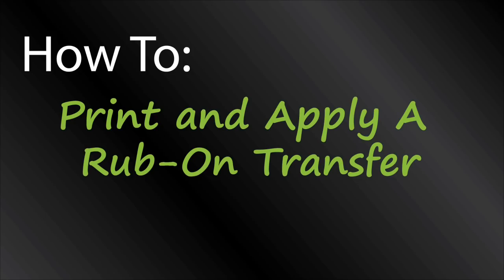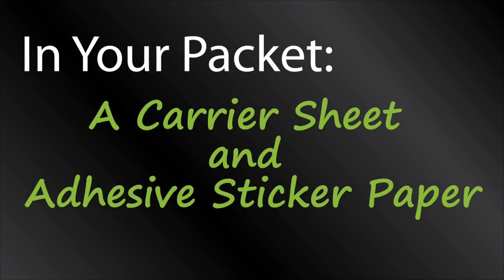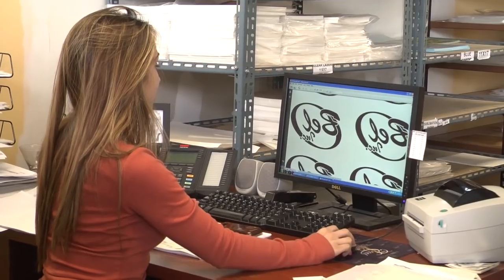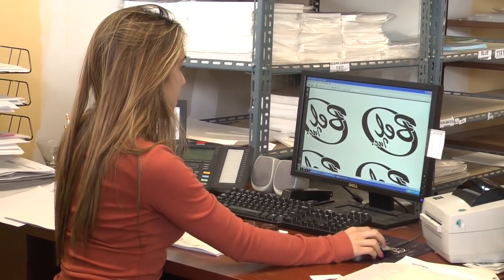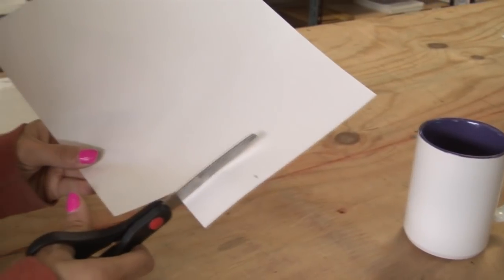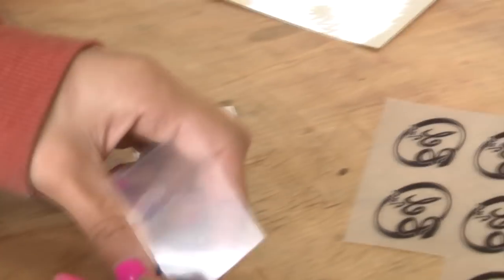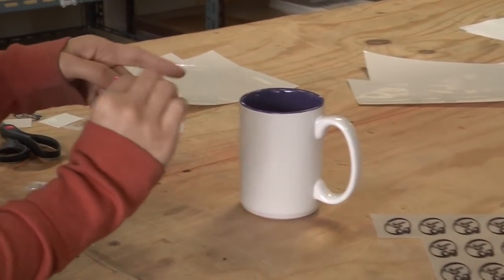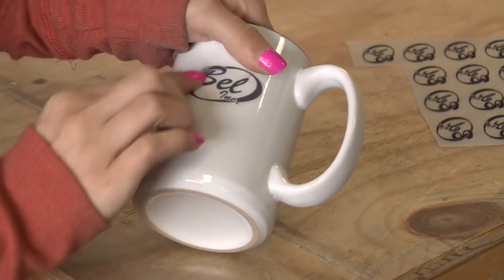How to Print and Apply Rub-On Transfers!